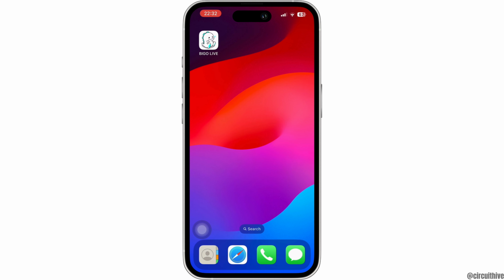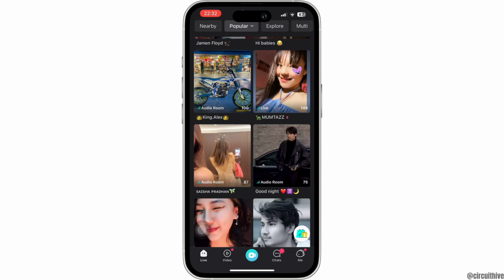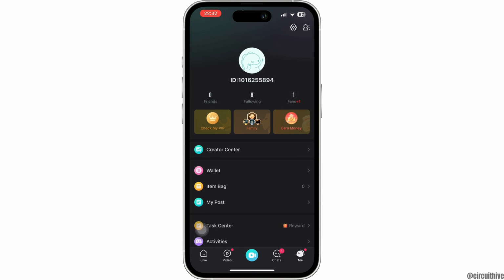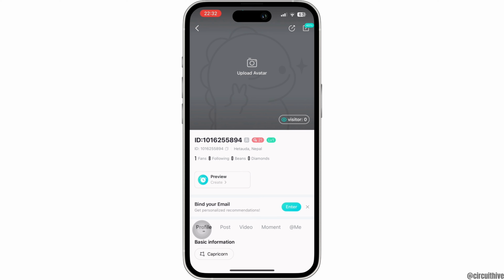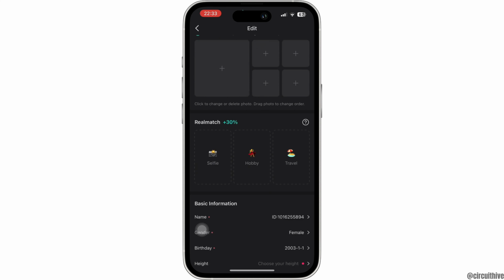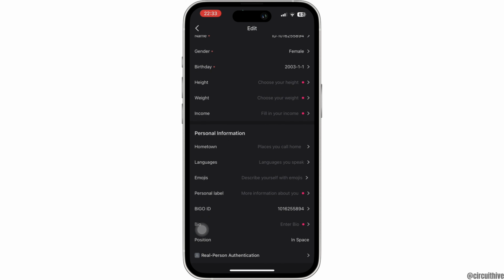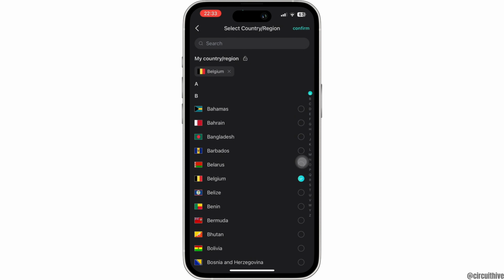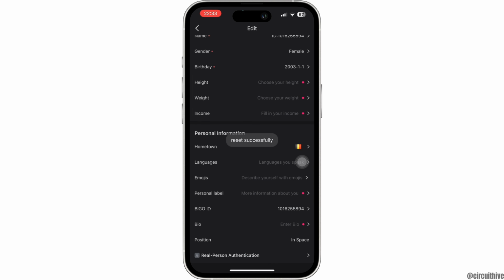How to Change Location on Bigo Live App 2024 (NEW UPDATE)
Ready to learn how to change your location or Bigo Live fake location on the Bigo Live app in 2024? This easy guide provides step-by-step instructions to update your location on Bigo Live. Follow this straightforward process to ensure your location settings are updated without any hassle.

In this tutorial:
0:00 - Introduction
0:15 - How to Change Location on Bigo Live App 2024 (NEW UPDATE)

Learn how to effortlessly change your location on the Bigo Live app in 2024 with this straightforward guide. This video covers the entire process, ensuring you can update your location settings quickly and easily.

Change your location on Bigo Live with ease by following this guide in 2024!